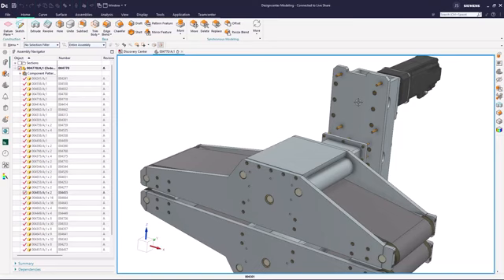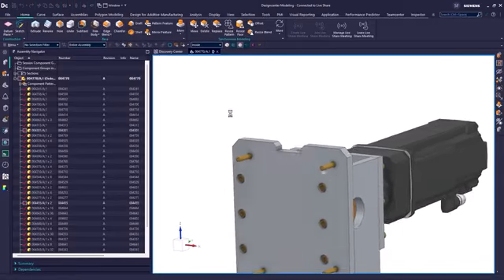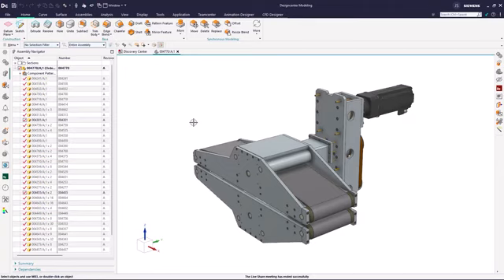Tips & Tricks Designcenter NX 2026 – Live Share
Poznaj możliwości funkcji Live Share umożliwiającej współpracę nad projektem w czasie rzeczywistym – bez potrzeby przesyłania plików czy tworzenia wielu wersji modeli.

Oprogramowanie NX firmy Siemens Digital Industries Software to zaawansowana platforma CAD/CAM/CAE, wspierająca projektowanie, analizę i przygotowanie produkcji w jednym środowisku. Dzięki integracji z Teamcenter możliwa jest efektywna współpraca zespołów oraz zarządzanie danymi produktowymi w całym cyklu życia produktu.

Funkcja Live Share pozwala wielu użytkownikom jednocześnie pracować na tym samym modelu, śledzić zmiany i wspólnie podejmować decyzje projektowe – niezależnie od lokalizacji.

Z materiału wideo dowiesz się:
- jak utworzyć i rozpocząć sesję Live Share
- jakie warunki muszą być spełnione przed rozpoczęciem współpracy
- jak zaprosić uczestników do sesji
- jak wygląda współdzielenie i edycja modelu w czasie rzeczywistym
- jak zarządzać zmianami wprowadzanymi przez użytkowników
- jakie są ograniczenia edycji i zapisu danych
- jak zakończyć sesję i wygenerować raport zmian

00:00 – Wprowadzenie: Live Share w NX
00:13 – Wymagania dla sesji Live Share (NX X / NX zintegrowany z Teamcenter)
00:31 – Przygotowanie modeli do sesji
00:41 – Tworzenie sesji Live Share
01:13 – Dołączanie do sesji (Join Live Share) i współpraca w jej ramach
02:00 – Synchronizacja zmian w czasie rzeczywistym i ich widoczność dla uczestników
02:33 – Zarządzanie spotkaniem Live Share i generowanie raportu zmian (Meeting Report)
03:07 – Podsumowanie

Dzięki wykorzystaniu NX możesz:
- współpracować nad projektami w czasie rzeczywistym
- ograniczyć konieczność wymiany plików i wersji
- szybciej podejmować decyzje projektowe
- zwiększyć efektywność pracy zespołów rozproszonych